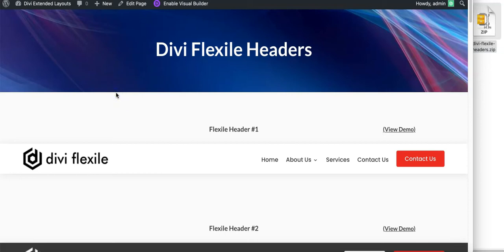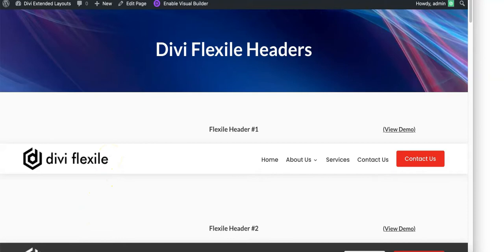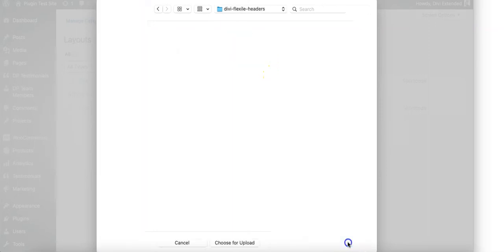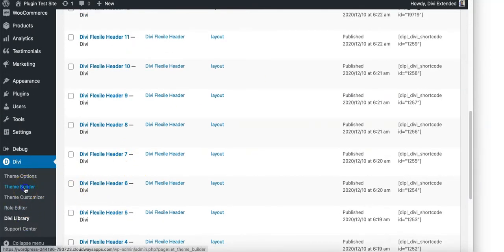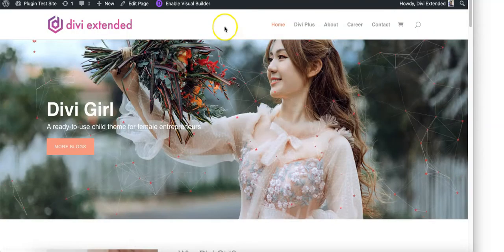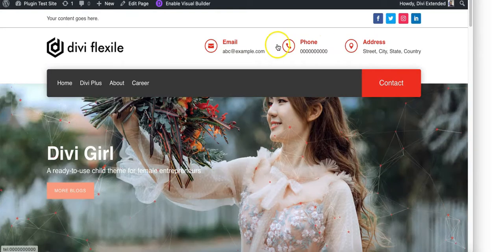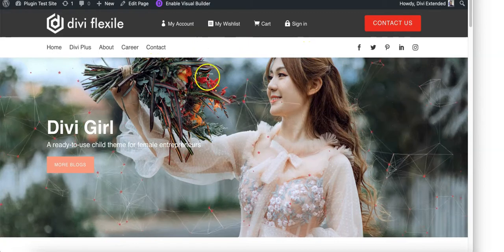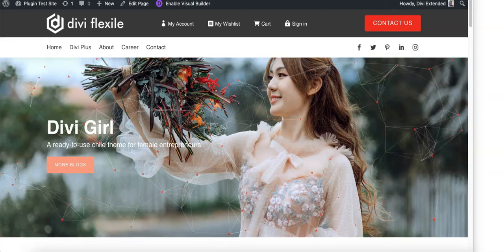Divi Flexile Headers Pack Import Tutorial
This tutorial is for the 'Divi Flexible Headers'. It includes the steps on how you could import the layouts on your website and use them.

*This tutorial is not applicable for the Divi Flexile Child Theme.